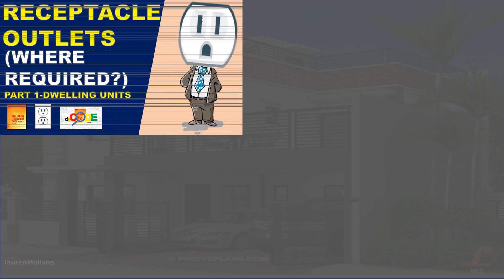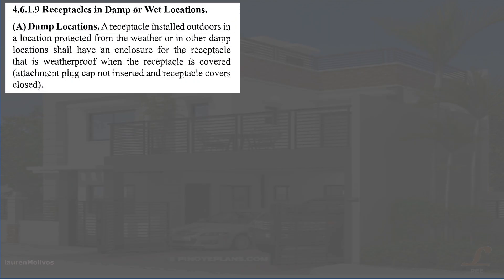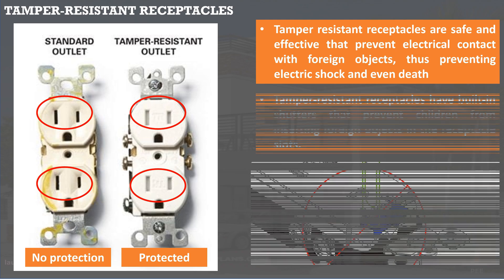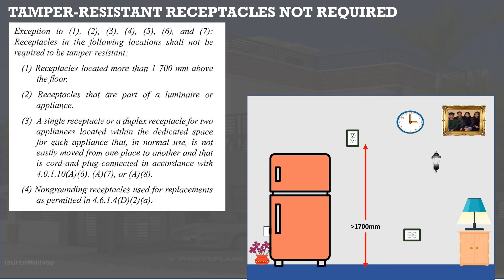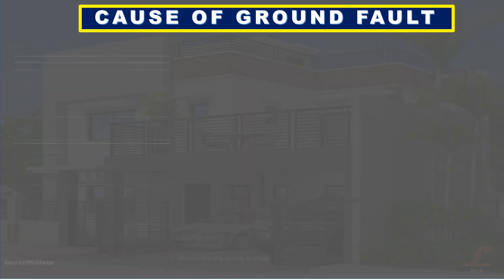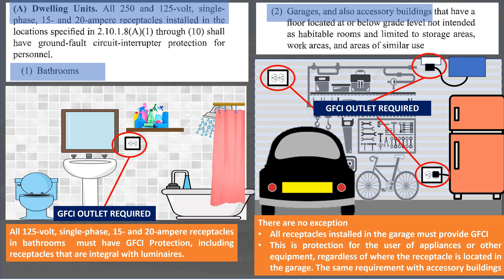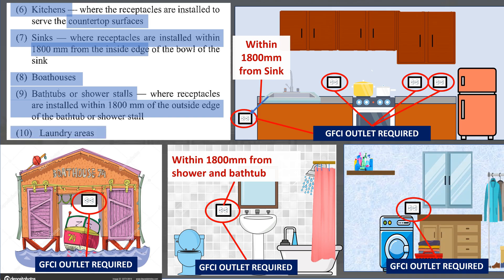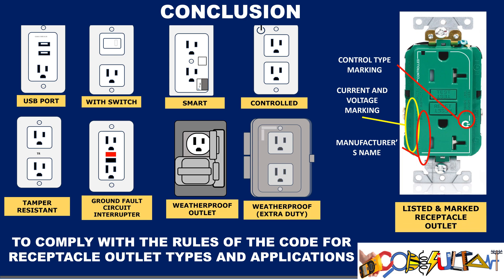RECEPTACLE OUTLET TYPES AND APPLICATIONS AS REQUIRED BY NEC & PEC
RECEPTACLE OUTLET TYPES AND APPLICATIONS  AS REQUIRED BY NATIONAL ELECTRICAL CODE OR PHILIPPINE ELECTRICAL CODE.

Not all electrical outlets on-premises are the same because there are many different types of electrical outlets depending on their applications. Our topic is about Receptacle Outlet types and applications as required by code.
What are the rules of the codes for the receptacle outlets installed in wet and damped locations?
What are the types of outlets required for the safety of people?
When is a tamper-resistant outlet not required in the code?
Where are GFCI outlets required to install according to the code?

Illustrated National Electrical Code & Illustrated Philippine Electrical Code